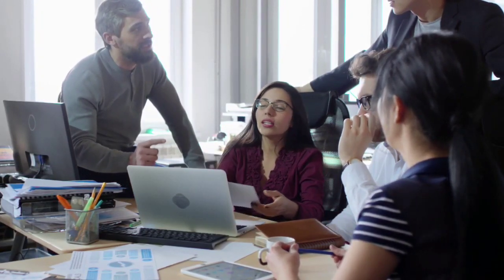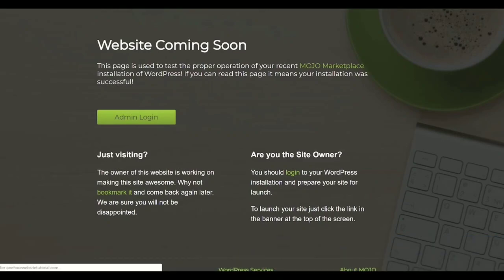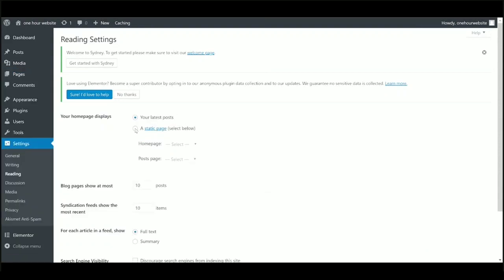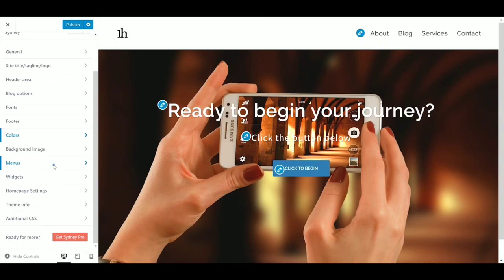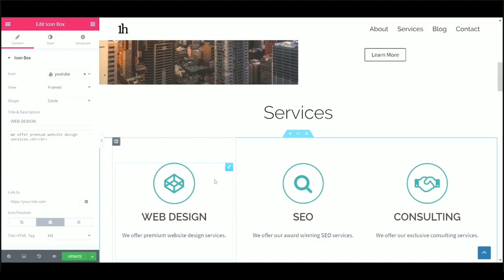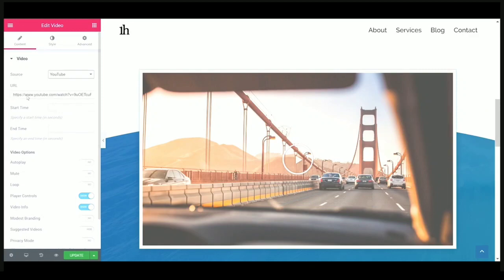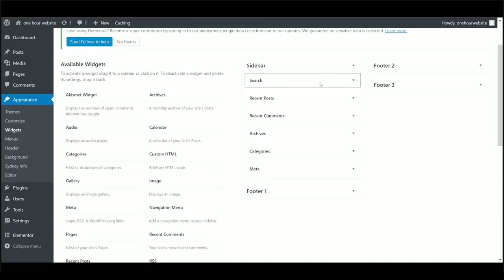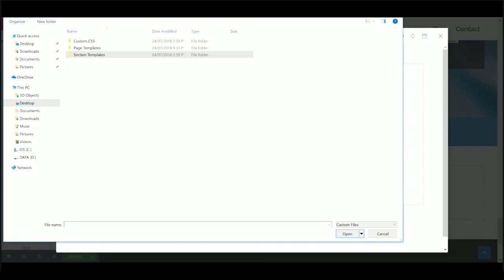How to Build a Website from Scratch Using Wordpress - Elementor Pro Tutorial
In this Tutorial, I will walk you through the entire process of How to Build a Website from Scratch Using Wordpress via the Elementor pro 2020 Page Builder.

This course is for anyone who desires or needs to have their own website which includes but is not limited to; business owners, freelancers, creatives, entrepreneurs, web designers, bloggers, etc.

Great thing is there are no class prerequisites or requirements to take this class - anyone can learn How to Build a Website from Scratch Using Wordpress and Elementor 2020

See bottom for links to resources included in the classes.

Why Take This Class?

❤Create a unique and clean website in just over an hour
❤Save money and time
❤Learn to set up a domain and hosting
❤Become learned and master the live page builder, Elementor
❤Become learned and master WordPress
❤Countless possibilities and
 Customizations
❤Up-to-date and modern "how to" class
❤Create a mobile friendly and fully responsive website
❤Easy even for beginners
Engaging and high quality
❤+7 years of experience in web design and WordPress applied to this class
❤Learn to create your very first website you can be proud of

Step 2: design your web

Step3:- Create a pro website

To create your website you can download these free templates shared in Google Drive I have created just for you and I will show you how to use them!

                      💠Useful Videos💠

Follow me and ask any questions on Instagram

Top Query:-
elementor wordpress